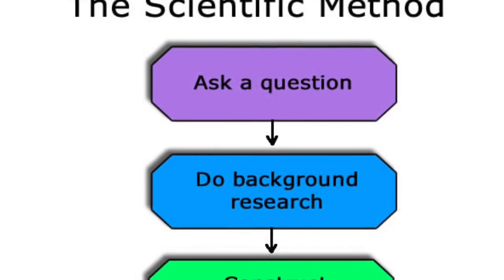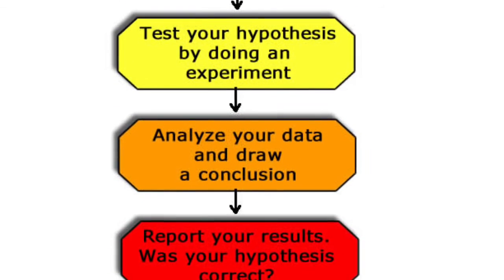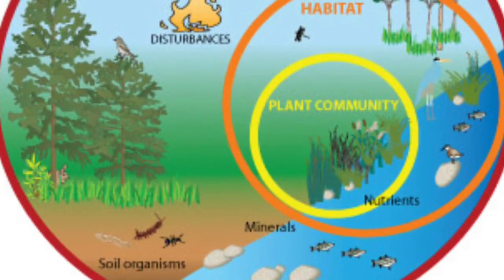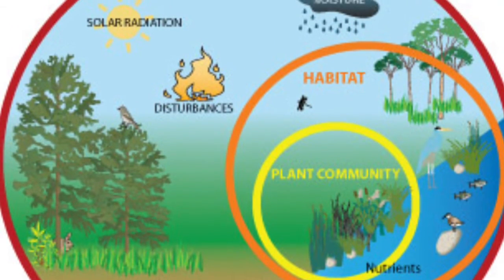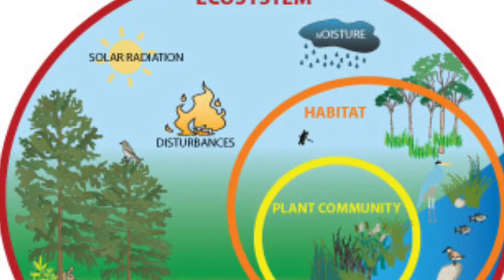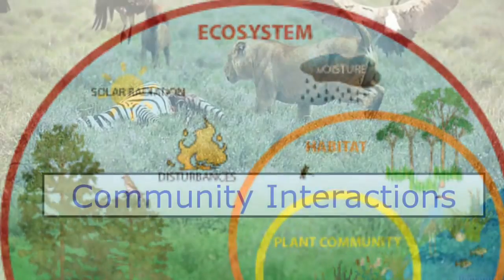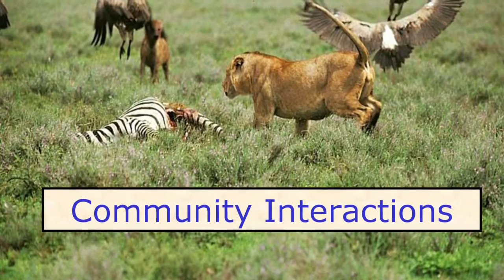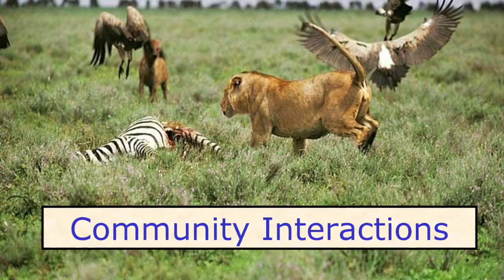First Unit Review